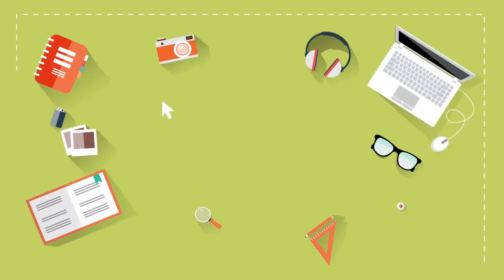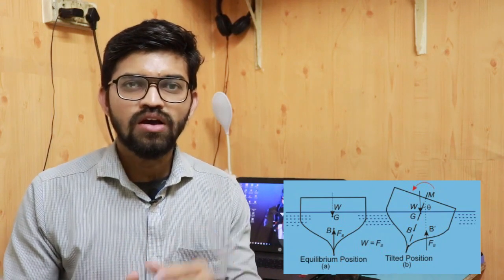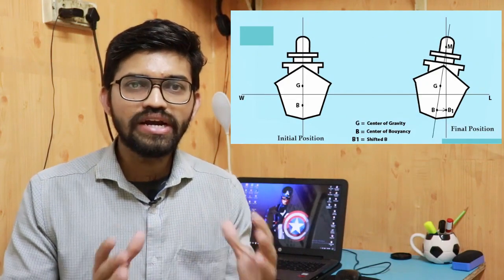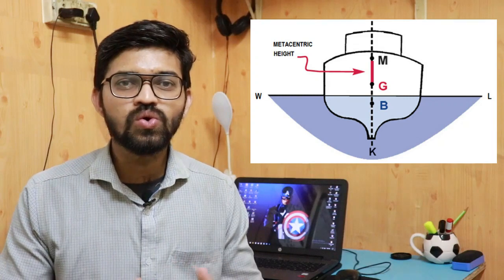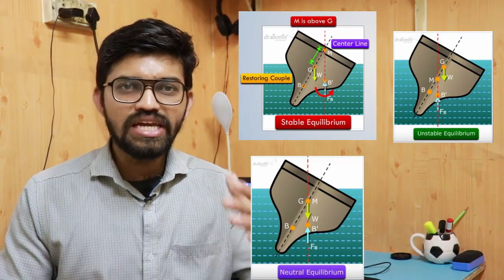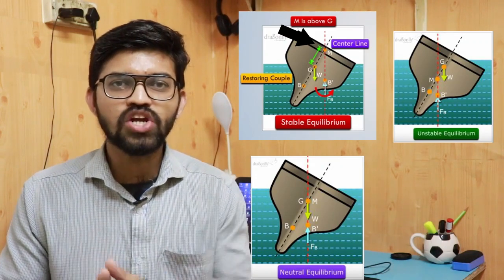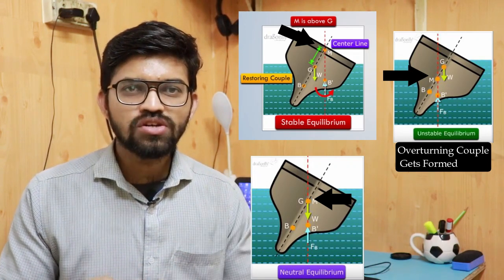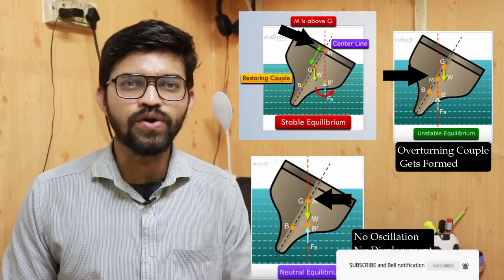What is Metacenter & Metacentric Height.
In this video we will learn Metacenter & Metacentric Height.